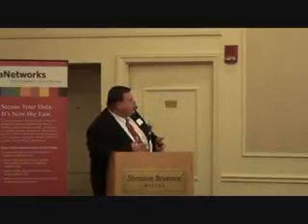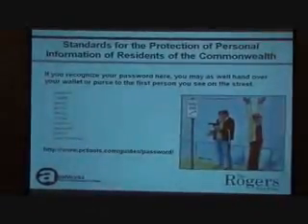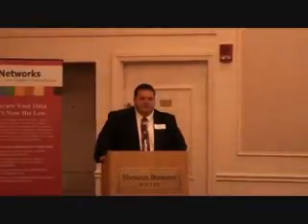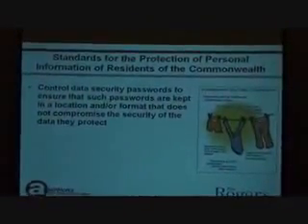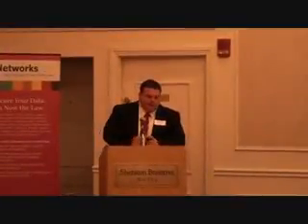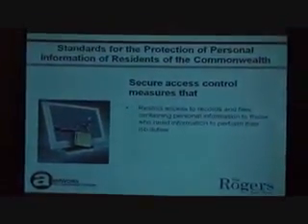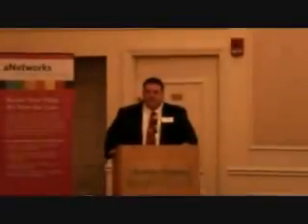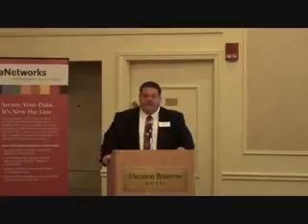Intellectual Property Lawyer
201 CMR 17 00 Data Security Compliance Seminar - Part 1 Secure Your Data. It's now the Law. Massachusetts has issued new regulations that will soon go into effect mandating that all persons that own, license, store or maintain personal information about a resident of the Commonwealth comply with strict requirements for safeguarding and disposing of personal information. Don't miss this opportunity to understand how 201 CMR  et seq. will affect your business. If your company accepts credit cards or stores any customer information, you need to attend this important seminar to understand what will now be required of your company under Massachusetts law. Our experts will detail the regulations and how they impact Massachusetts-based companies. We will discuss the compliance structure as well as outline the steps you will need to take to be in compliance with these new regulations. WARNING Failure to comply with the new law exposes a company to substantial monetary penalties. Attorney advertising. Prior results do not guarantee a similar outcome.
data,compliance,seminar,security